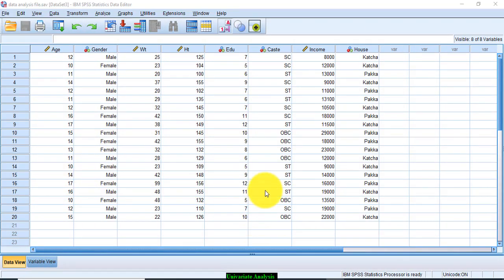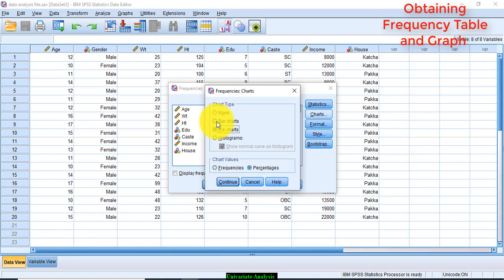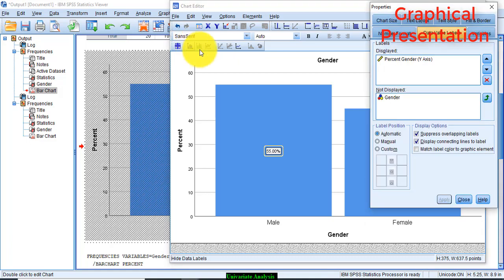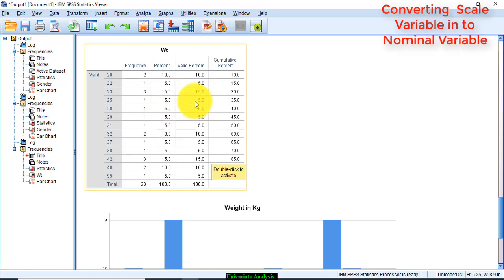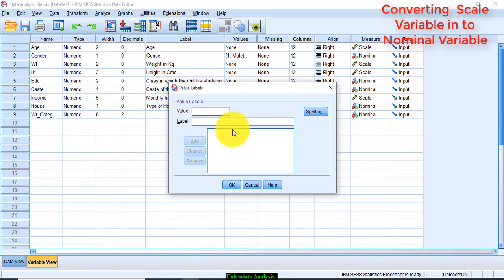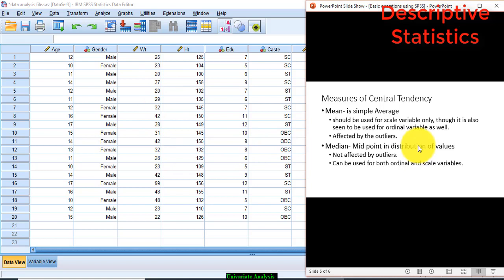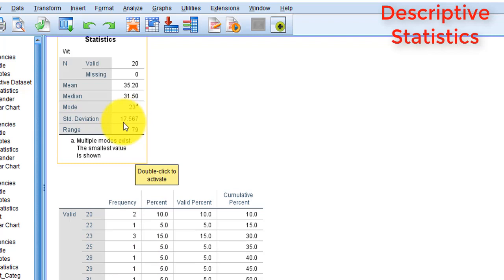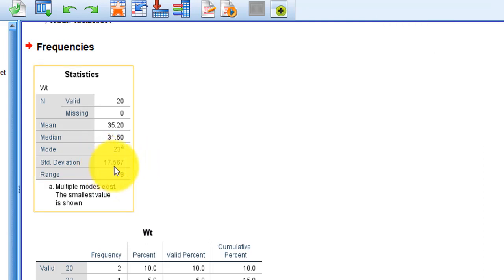Univariate Analysis: Frequency Table, Chart and Descriptive statistics in SPSS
This video will help you in performing Univariate Data Analysis using SPSS. The common approaches described in the video are Frequency Tables, Graphical Presentation and Descriptive Statistics (Measures of Central Tendency and Dispersion) and the interpretation of each.